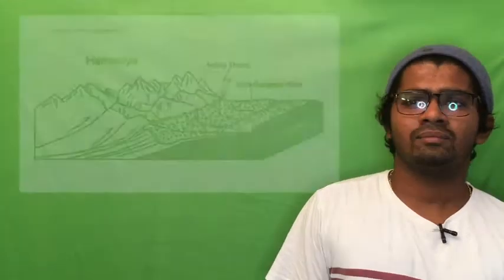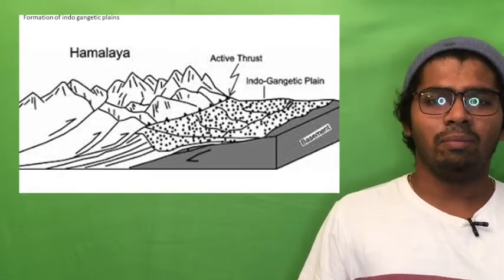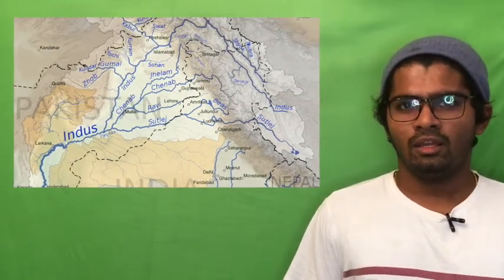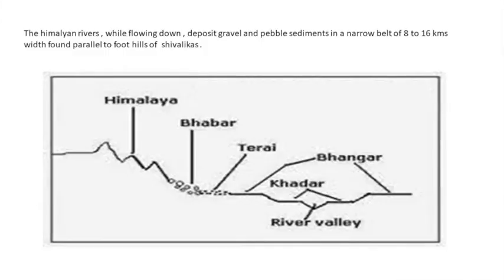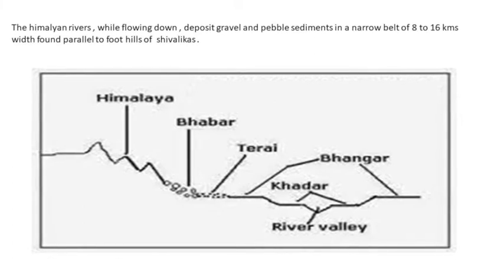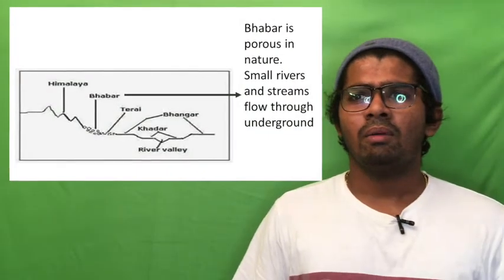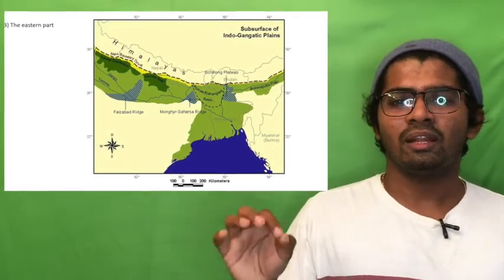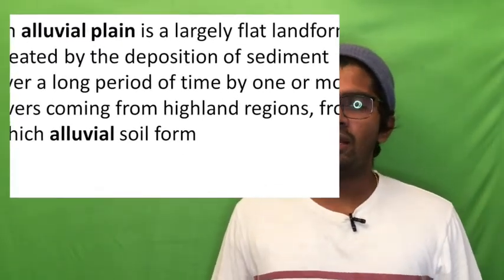INDIAN MAJOR INDO GANGETIC PLAINS